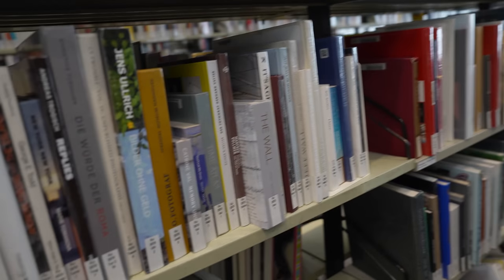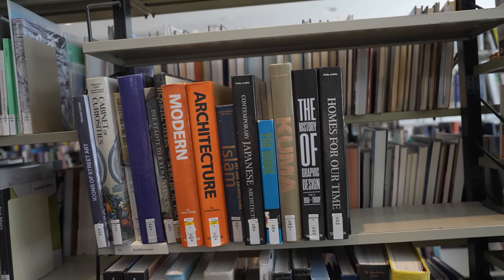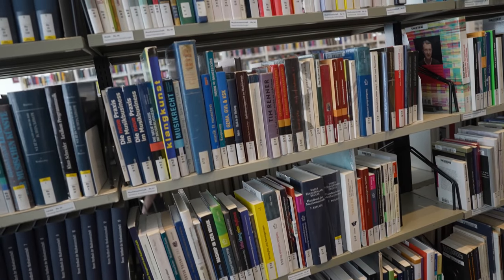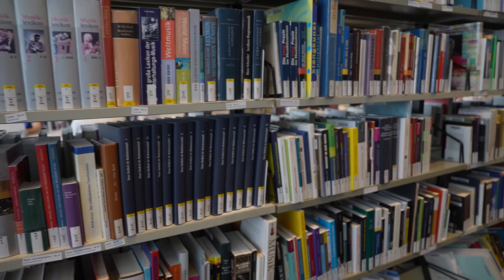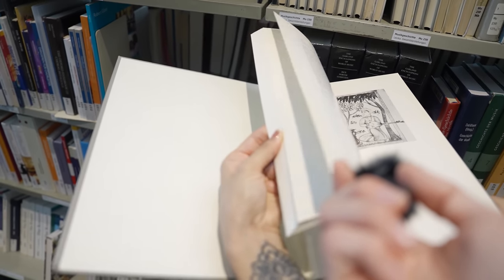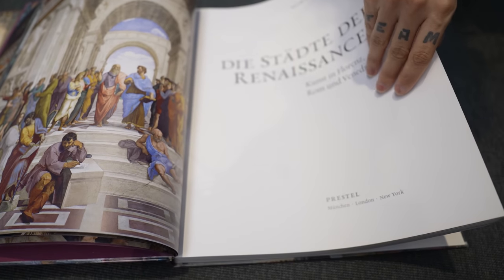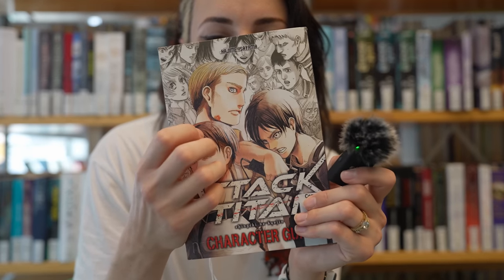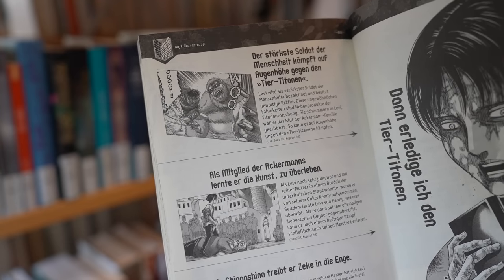ASMR in Public | Berlin Library | Spine Tapping, Reading in German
ft @ARTBYNIPS !!! Thank you SO much for coming with me and helping me get this footage :') Please check out her channel if you haven't!
This was mid-trip and I realized that the long-form vlogging was NOT going to be super sustainable - but what better video to get while traveling than an ASMR in public!? I adoreeee watching these videos - tingles galore for me - so I hope you enjoy it too! Especially spine tapping??? Yesssss.

We arrived at the only library open on Sunday - THE AMERICA MEMORIAL LIBRARY - literally lol - and there was no AC in the building so I was literally drippin' sweat trying to hold up my giant camera - but honestly... love how this turned out anyway! It was hard to navigate around the innocent library-goers, so you'll hear a decent amount of other people and children screaming LMFAOOOO but I did manage to read a whole story for you guys!

If you want to follow my travels, I'm posting everything on my instagram story :) We'll also have little mini ASMR daily vlogs coming out as Shorts soon, but Denis is unwell at the moment, so give him some healing thoughts please! On the same vein, we're pushing off the Switzerland mountain asmr again to give him more time to recover. Thank you for your patience!

PS - Pls don't make fun of my german pronunciation - LOLOL jk you can

Gute Nacht meine Freunde ~
Gibi ~

🎵New Spotify tracks every Monday!